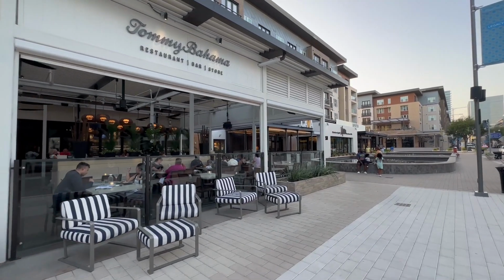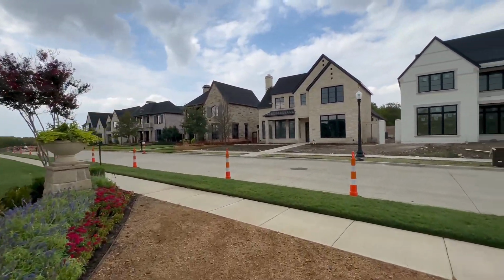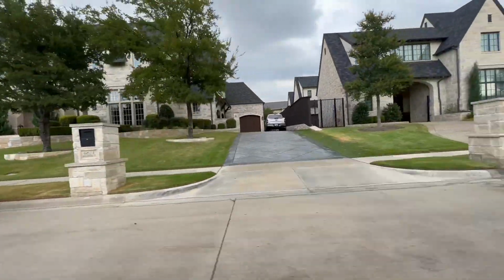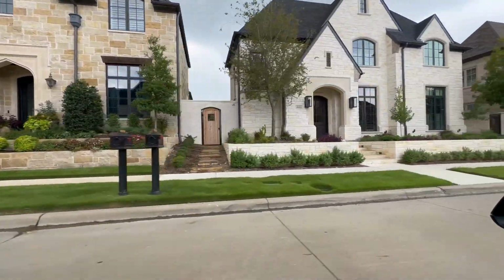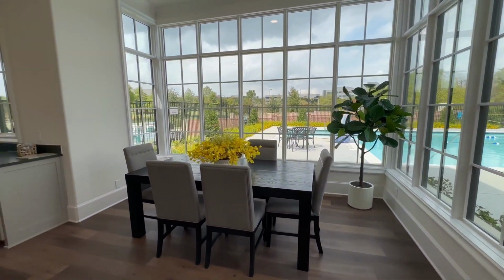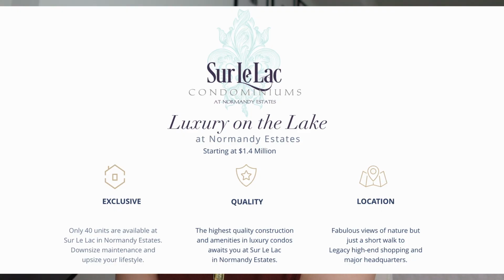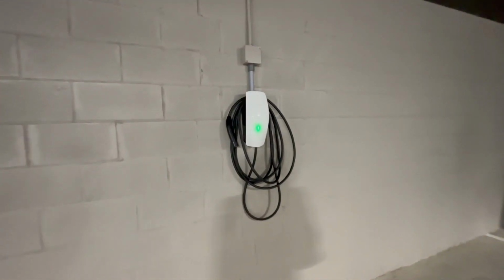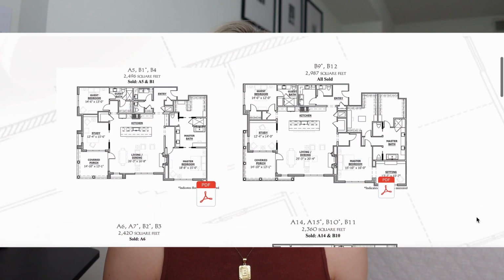Plano Texas Luxury Condos: Sur Le Lac Condos at Normandy Estates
Normandy Estates is one of the TOP neighborhoods in Plano Texas. This luxury neighborhood in Plano is known for it’s beautiful custom homes, gated entrances, natural amenities, and 🎯 location within a short distance to Legacy West, The Star in Frisco, Arbor Hills Nature Preserve, and so much more. Normandy Estates has released it’s last phase in this neighborhood, The Sur Le Lac Condominiums. These luxury condos are nestled in the gated community of Normandy Estates and offer 40 exclusive units with 6 different floor plans ranging from 2,350-2,990 sqft.

Howdy 🤠! Welcome to the channel! I'm Brielle Oakley, and I made the big move from North Carolina to Dallas, Texas. Relocating can be quite overwhelming, but fear not! I'm here to guide you through a seamless transition to North Texas. Follow along as I showcase the trendiest neighborhoods and suburbs in the area.

Having helped countless individuals relocate all across DFW, I can't wait to extend my helping hand to you too. Reach out, and let's start House Hunting! 🏡

0:00 Intro
0:33 Location
1:15 Builders
1:58 Homes
2:08 Schools
2:56 Sur Le Lac
6:07 Condo #1 (First Floor)
8:31 Condo #2 (Second Floor)
10:49 Final Thoughts

Brokered by Compass with Nina Bhanot Group